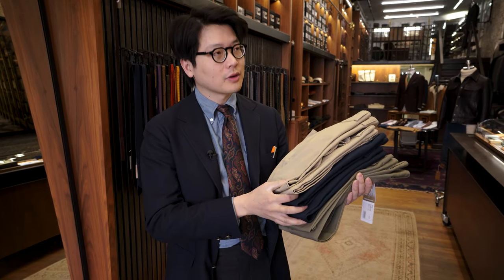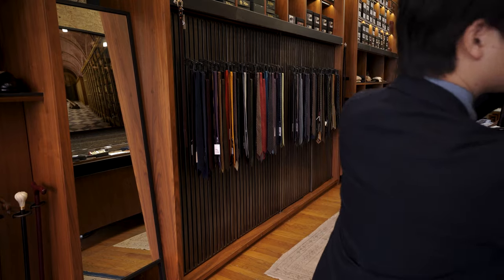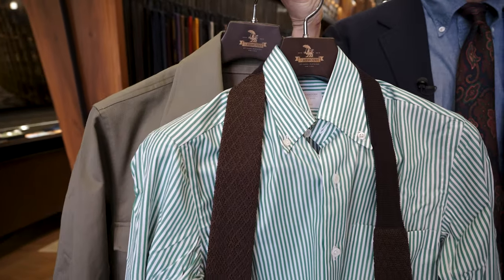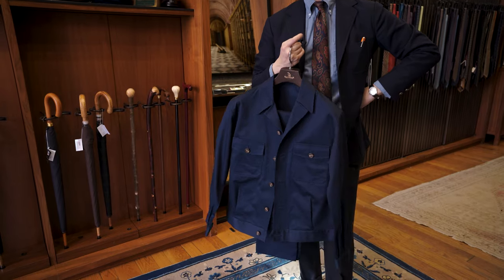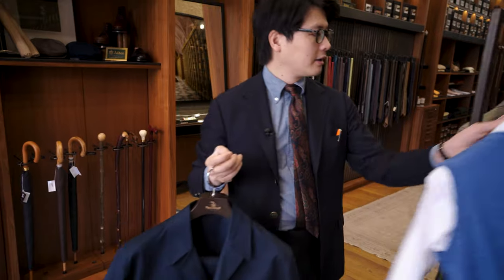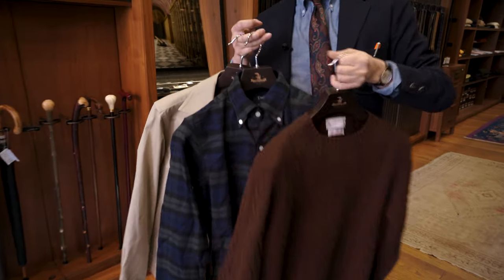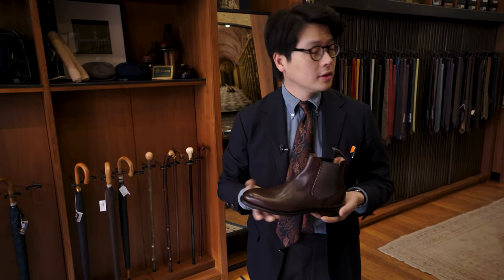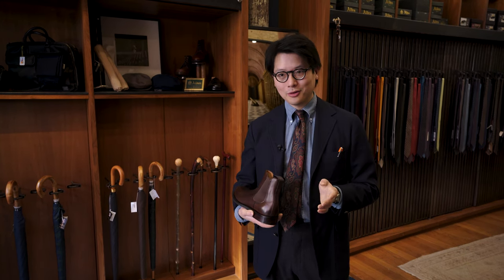Are Safari Jackets and Trousers a Casual Suit?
We took the cotton cloth of our sport chinos and made matching tops. In the case of our olive cotton sport chino, we now have a safari suit available. We also made a few other styles using our navy and beige cotton cloth.